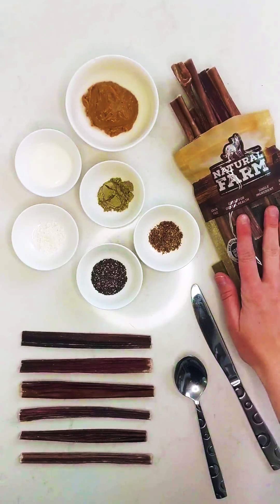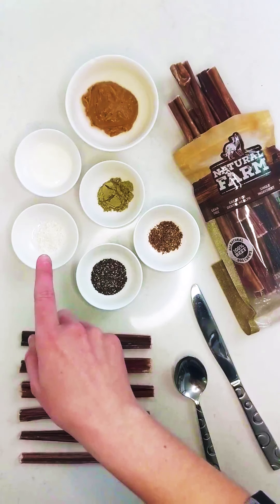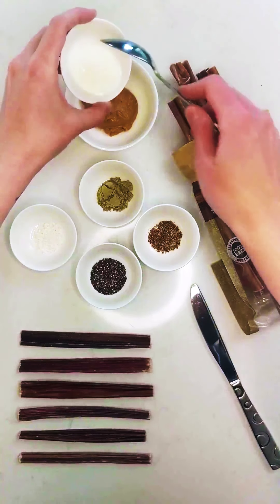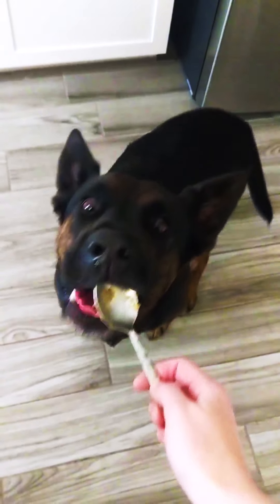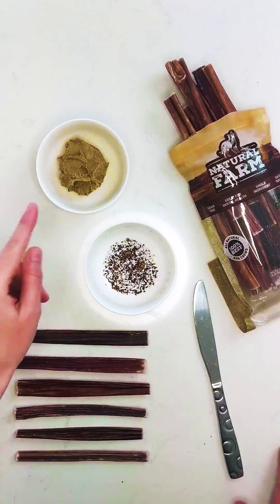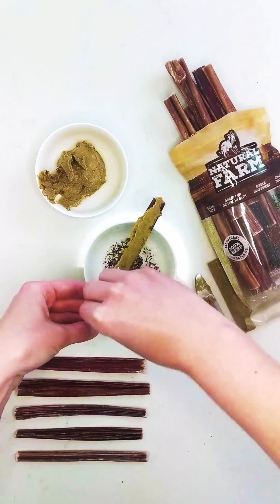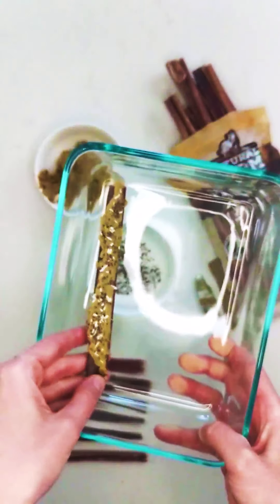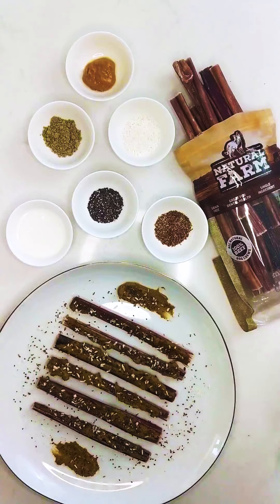Dog Snack Recipe: Ants on a Log - Dog Version [Natural Farm]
In this video, Sara Lewis makes a doggylicious version of the After School Snack: Ants on a Log.
Using Natural Farm Beef Gullet Sticks makes this snack completely Dog Approved. 🐶

ANTS ON A GULLET STICK
Ingredients:
• Natural Farms Beef Gullet Stick
• All Natural Peanut Butter
• Powder or mashed up supplements (optional)
• Unsweetened shredded coconut
• Ground Flaxseed
• Chia Seeds